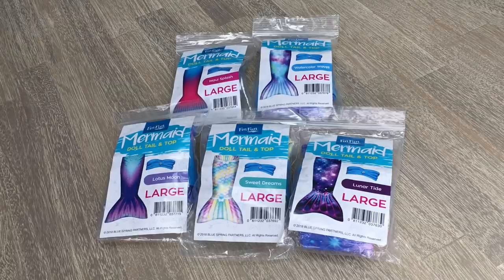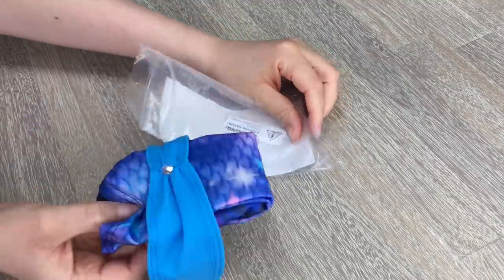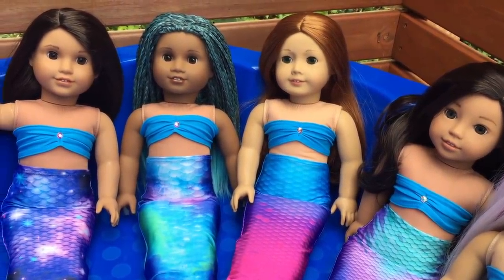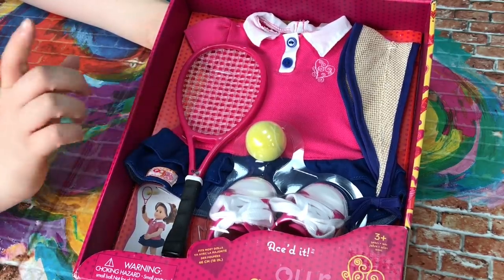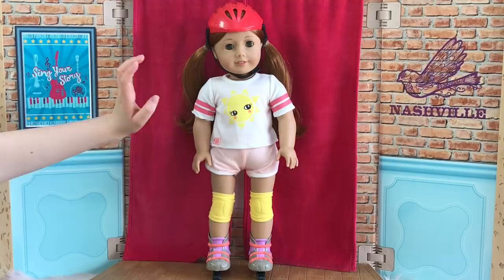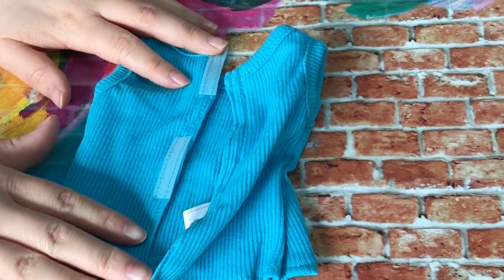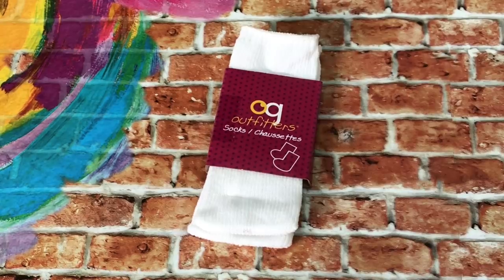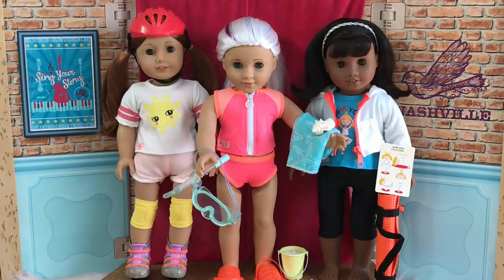Transforming My American Girl Dolls Into MERMAIDS With Fin Fun Tails!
By Peter McIsaac Music
License Number: 1822792 non-exclusive STANDARD